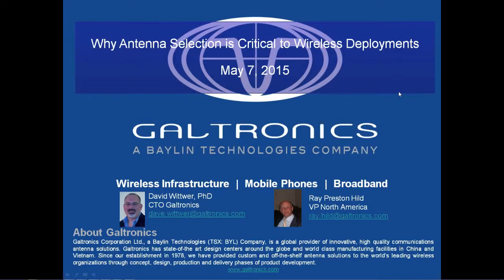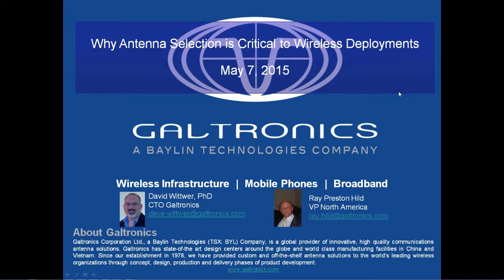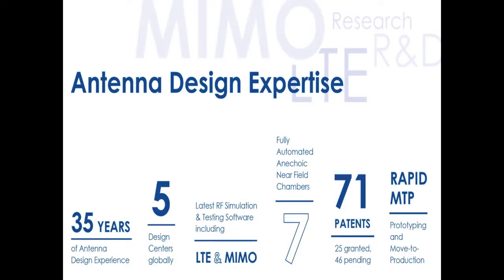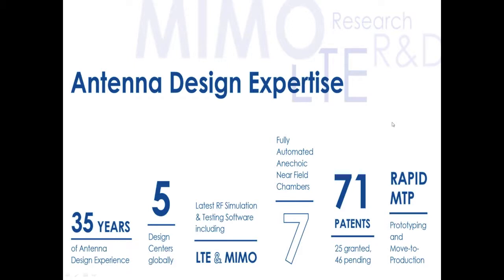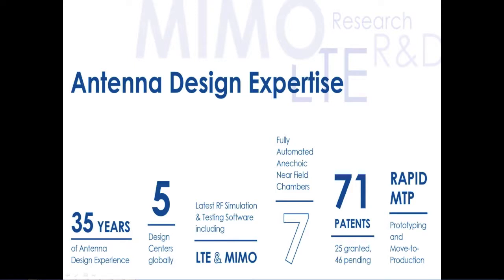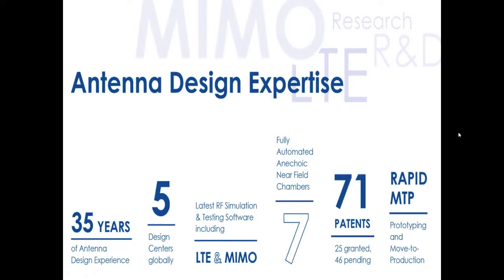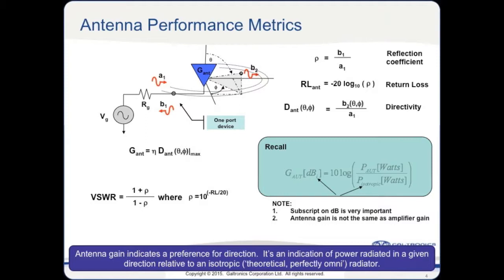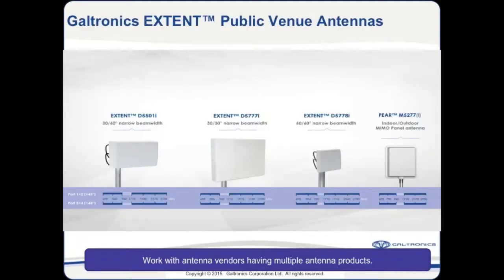Galtronics Webinar: Why Antenna Selection is Critical to Wireless Deployments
Now more than ever, RF propagation in highly densified environments requires an approach that is both creative and scientific. The antenna at the edge can determine the success, or failure, of the overall system. What are the pitfalls? What are the choices? How do I mix and match these choices to solve for specific requirements?

Join David Wittwer PH.d, Principal Engineer at Galtronics and Ray Preston Hild, Vice President of North America Infrastructure as they weigh in on these topics:
• MIMO vs SISO - Considerations for a variety of deployments. How do you best leverage polarization and/or spatial separation in in-building environments?
• Antenna Performance versus Size – Choosing the right balance and understanding gain vs. propagation.
• Why are narrow beam antennas for stadiums and high data capacity venues like the Big Game so important? How do you select the best options for your specific environment?
• How do I know what to choose for small cells? Is an embedded or an external solution right for me?
• What are the considerations and pitfalls when enabling peak performance for outdoor distributed networks?

Panelists:
David Wittwer PH.d, CTO, Galtronics
Ray Preston Hild, Vice President of North America Infrastructure, Galtronic